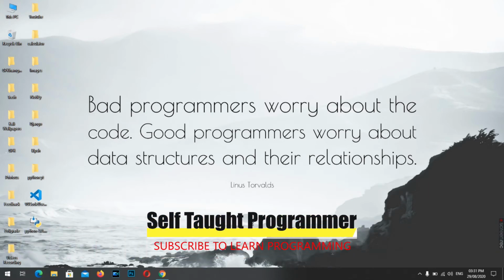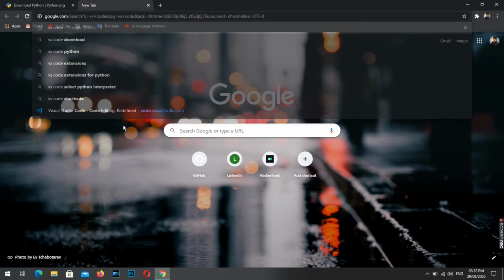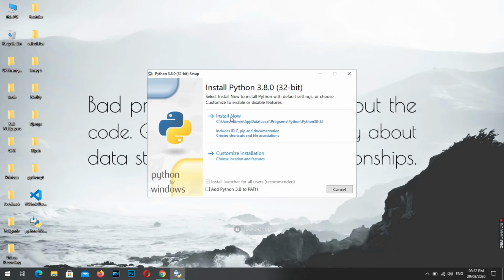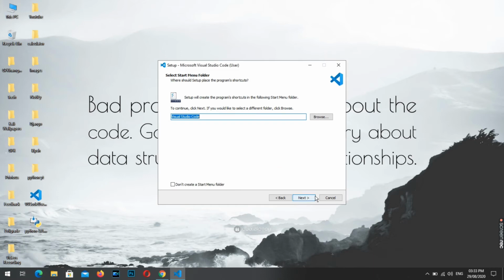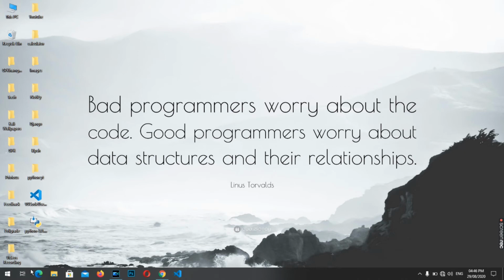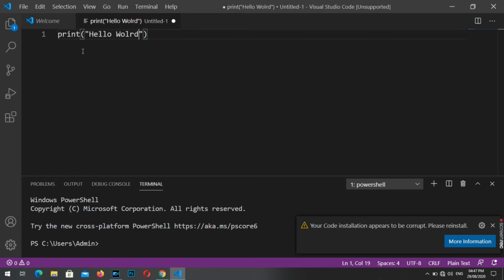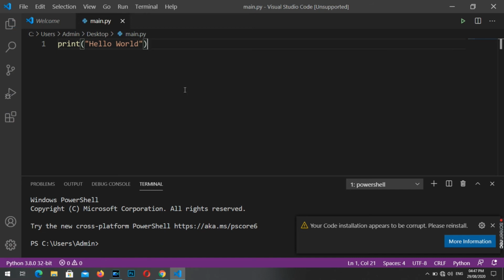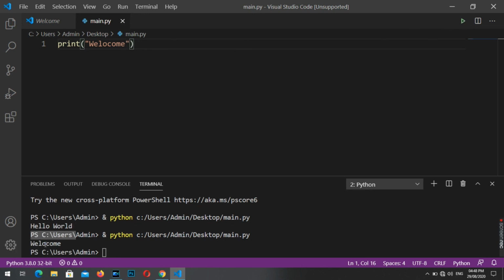How to Download And Set Up Python in VS Code | Python Tutorial #1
In this video I am going to  show How to Set Up Python Development environment in Visual Studio Code. You will learn how to download and install python and VS code.